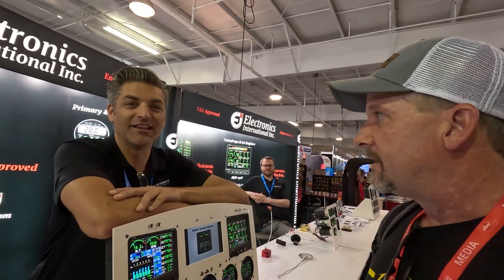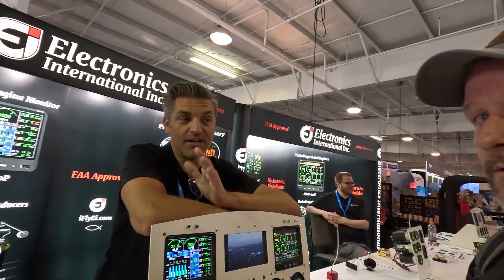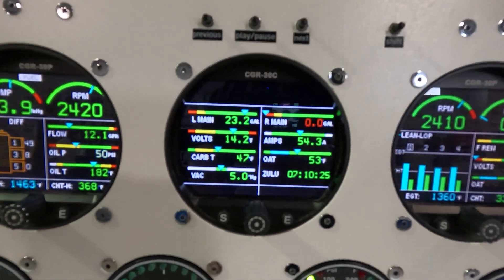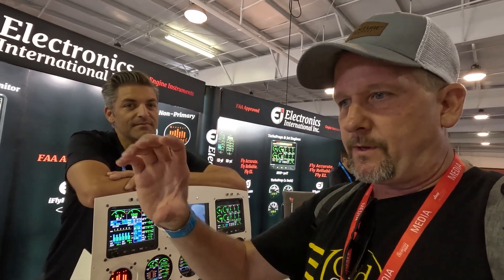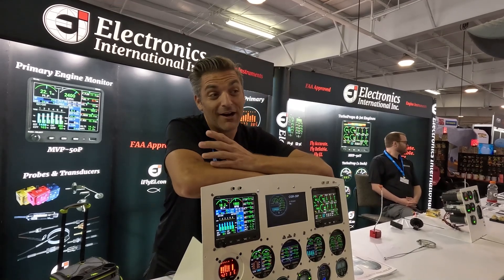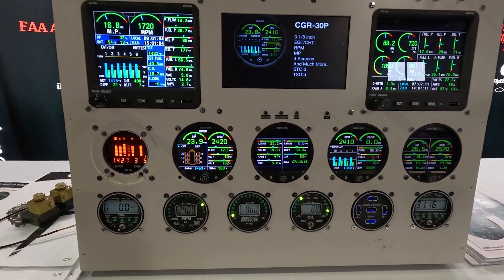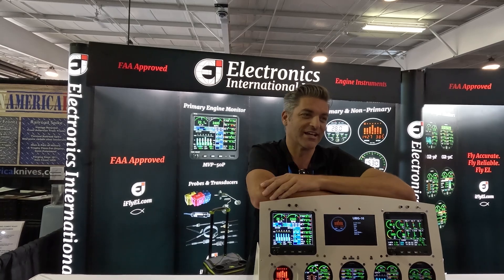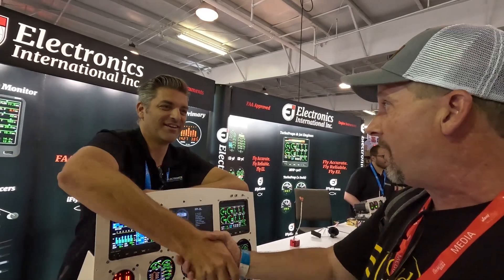Is this the most affordable engine monitor? Found at Oshkosh Airventure 2024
If you have been following you might know my plane is grounded due to some misinformation in my instrument panel. I looked at Garmin, JPI, and EI.
At the end of the day, I opted for the Electronics International CGR30 combo. With the deals going on at Oshkosh 2024, I am out the door with complete engine monitor for just under $4,000